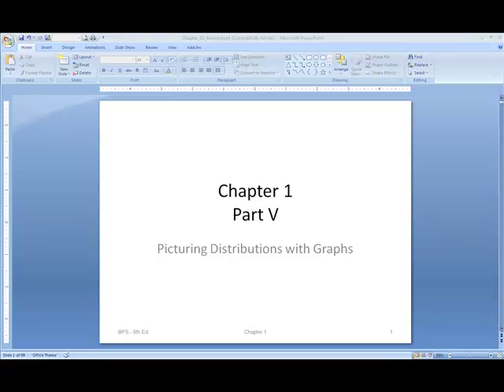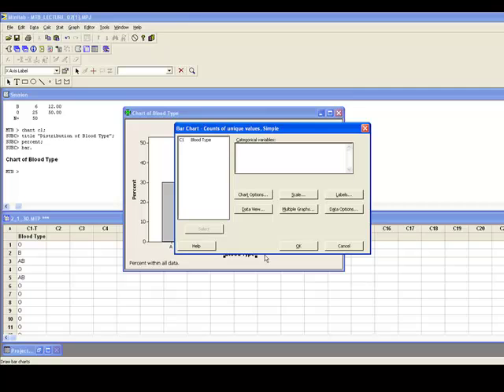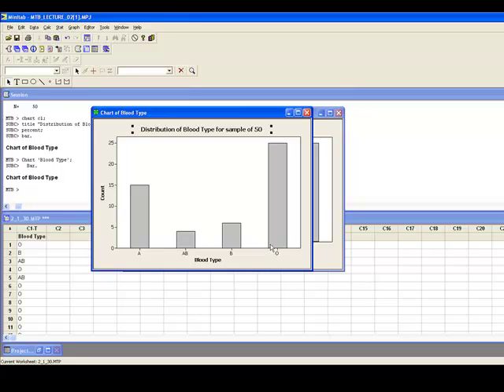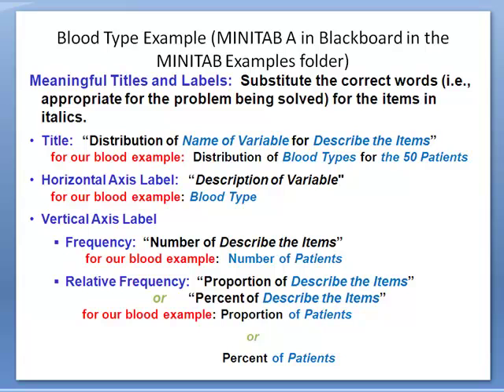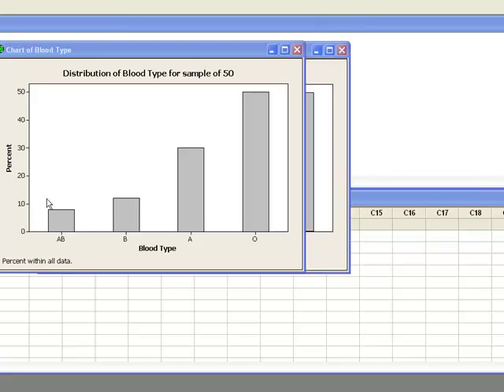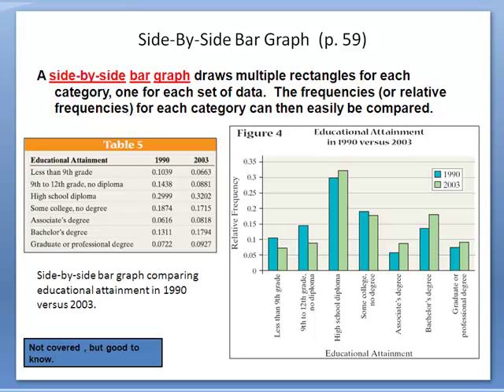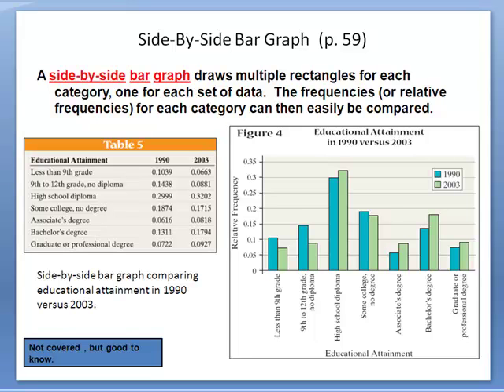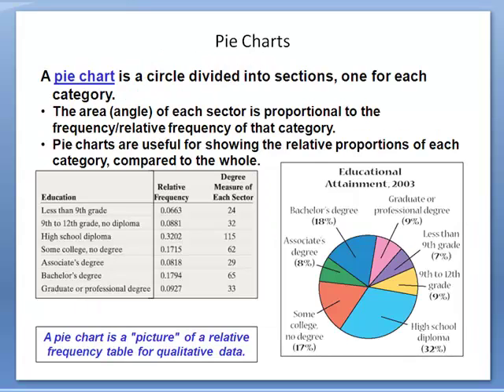Ch1 Part V slide 37 45